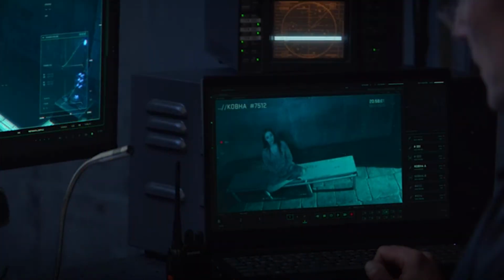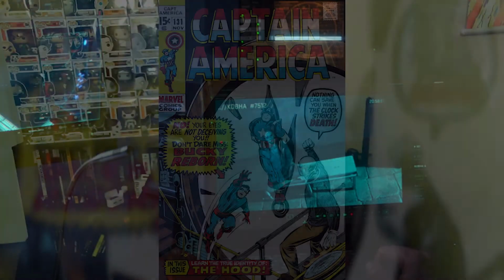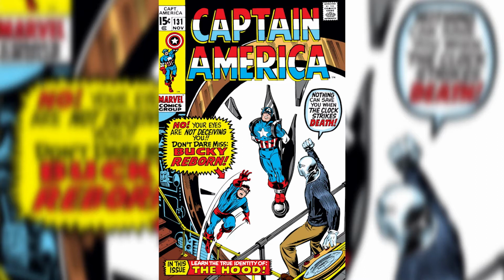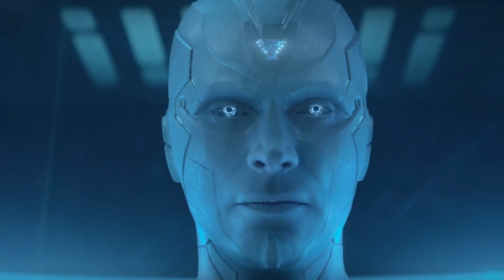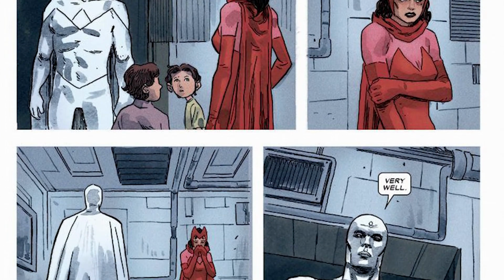WandaVision Episode 8 Easter Eggs & Details You Missed!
Sorry for the late post, but let us know your thoughts about Episode 8, in the comments below.